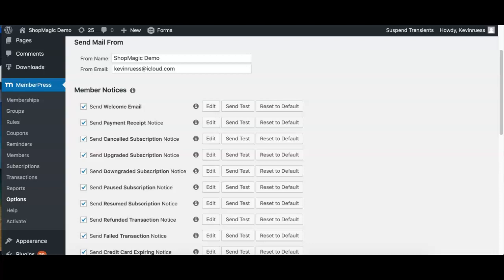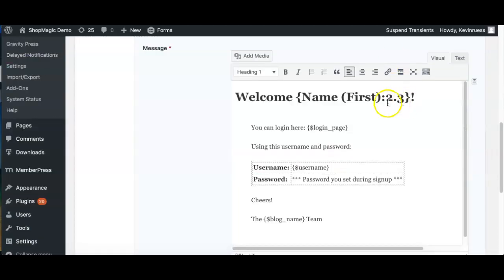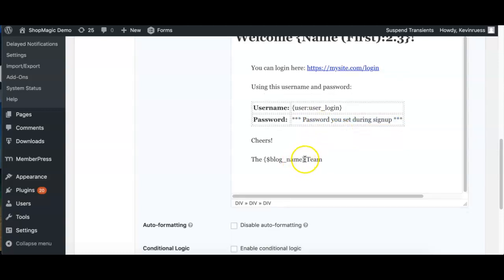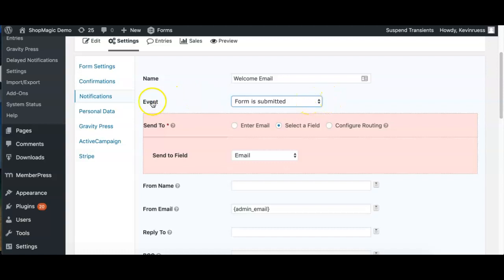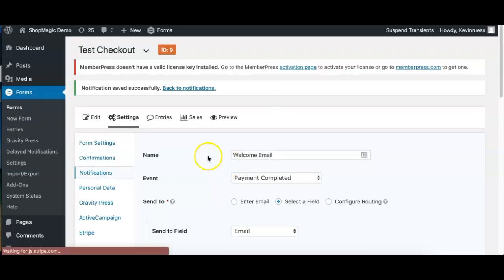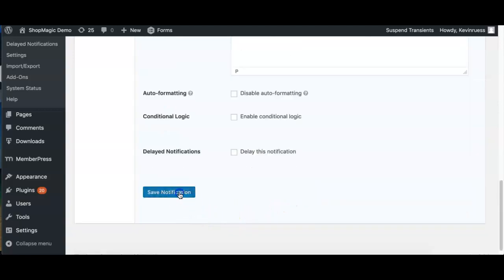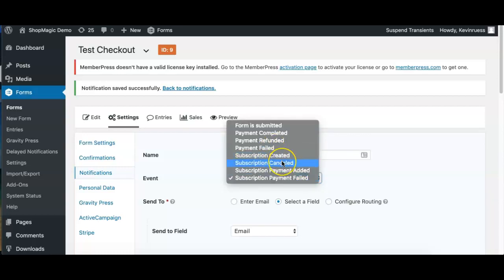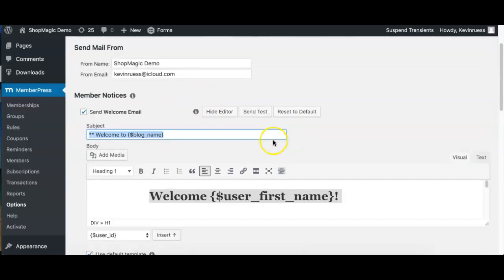Setting Up Notificatios for Gravity Press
In this video, we showcase how to replicate and trigger the email notifications that need to go out to your customer using Gravity Press instead of MemberPress's default notifications for the following events:
-welcome email
-subscription creation
-successful subscription payments
-failed subscription payments
-subscription cancellation

Gravity Press allows you to register new users to any MemberPress level of their (or your) choosing, using the power of Gravity Forms.